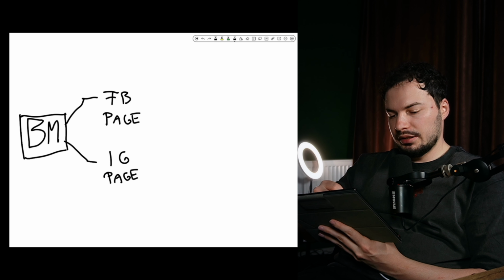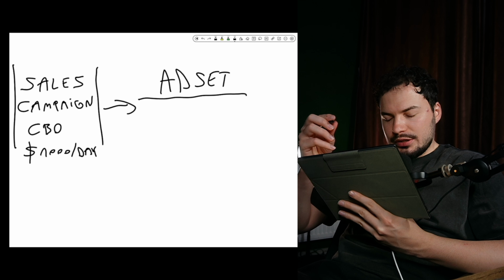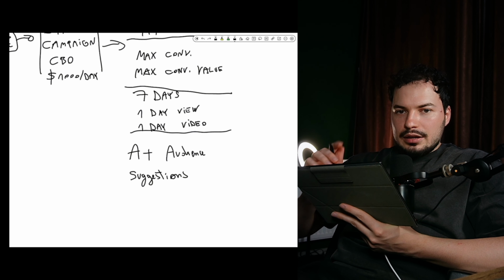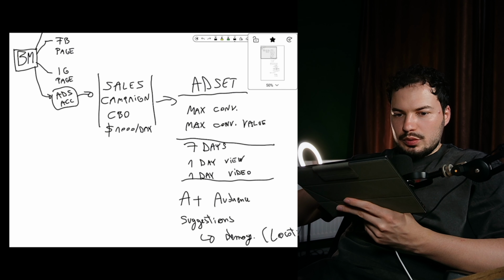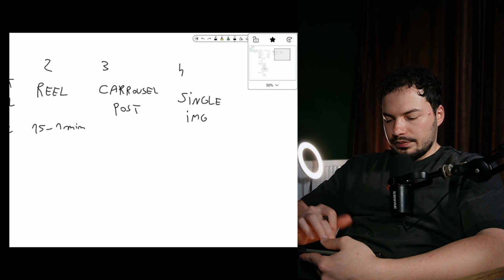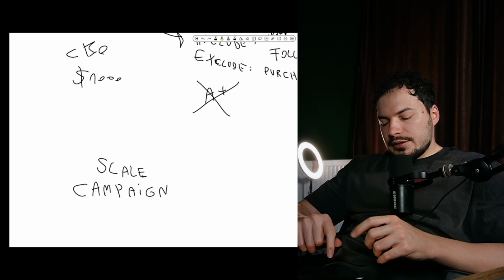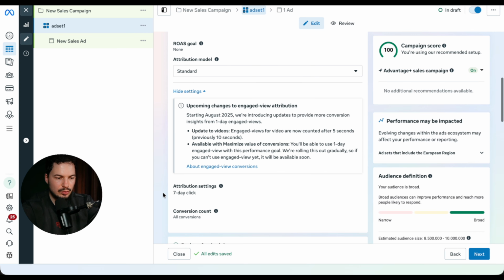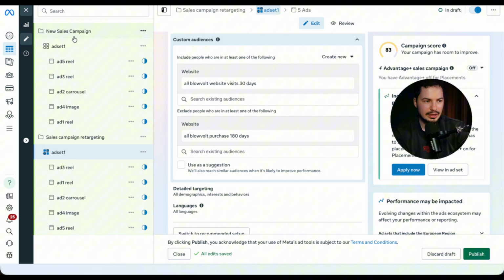How to Run Meta Ads in 2026 | New Crazy Andromeda AI Update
In this video, Andrei Isip explains how to structure your Meta Ads campaigns after the Andromeda update, especially if you want to generate leads or sales from your website.

Most people overcomplicate their ad accounts.

They create too many campaigns, too many ad sets, too many random tests, and then they wonder why the algorithm does not work properly.

But with the new Meta Ads structure, you need a cleaner setup.

One campaign.

Budget at campaign level.

One broad ad set with strong audience signals.

And multiple ads with different formats and messages.

The goal is not to fight the algorithm.

The goal is to give Meta the right structure, the right data, the right creative, and the right message so it can find the people most likely to buy or become leads.

You will learn:

How the Meta Business Manager, ad account, page, Instagram account, and pixel work together
Why the Meta Pixel is important for website conversions
When to use a sales campaign versus a leads campaign
Why campaign budget optimization matters after Andromeda
How to structure a broad cold audience campaign
How to use demographics, interests, exclusions, and placements
Why your ads need to speak to a specific customer avatar
How to create ads for cold audiences versus warm audiences
How to set up remarketing campaigns
How to scale campaigns without resetting the algorithm
Why ads amplify the business you already have

If you are running Meta Ads for your products, services, digital products, consulting, coaching, or online business, this video will help you understand how to build a cleaner and more effective campaign structure.

Timestamps:

00:00 Meta Business Manager and the core assets
02:00 Meta Ads after the Andromeda update
03:00 Sales campaigns vs leads campaigns
05:30 Campaign budget optimization and CBO
09:00 Conversion setup and attribution window
14:30 Audience structure and demographics
20:30 Exclusions, lookalikes, and cold audiences
25:00 Placements and why Andrei avoids Audience Network
29:00 Creating ads for the right awareness stage
35:30 The simple Andromeda campaign structure
38:30 Remarketing campaign structure
45:00 How to scale without resetting the algorithm
51:00 Practical setup inside Meta Ads Manager
60:00 Building the retargeting campaign
65:00 Why ads only amplify your business foundation

On this channel we talk about:
Content Creator
High-Ticket Business
Creator Business
Advertising
How to Scale
Entrepreneurship
One Person Business
Content Marketing
Founder journey
Solopreneur Journey
Online Coaching
Freelancing
Freelancers
Digital Marketing
Business Lifestyle
Online Business